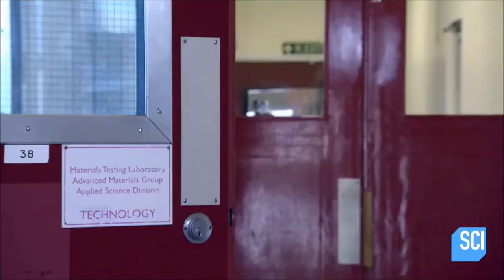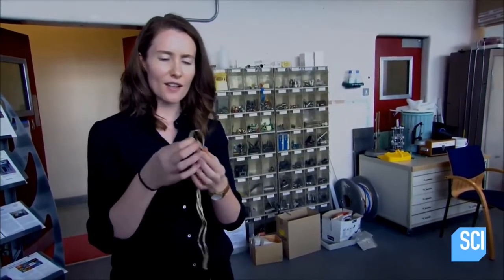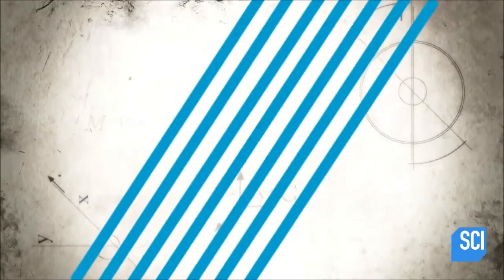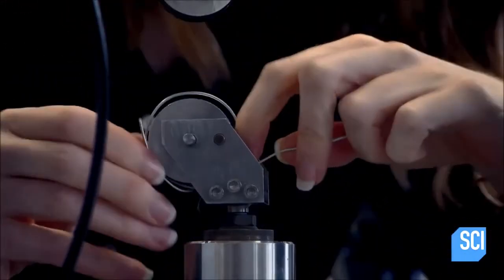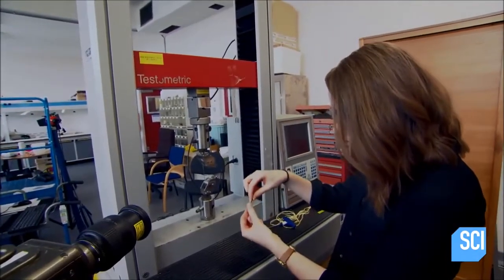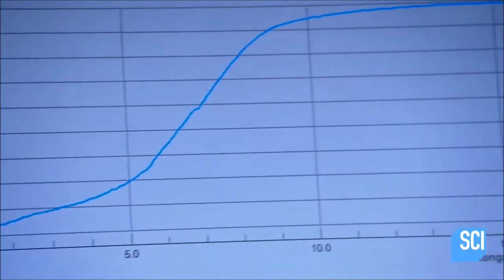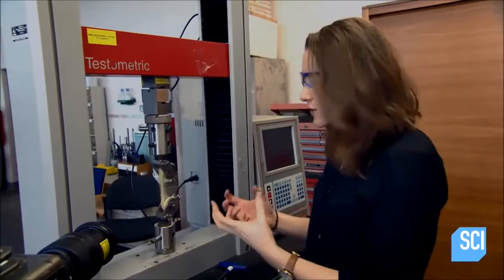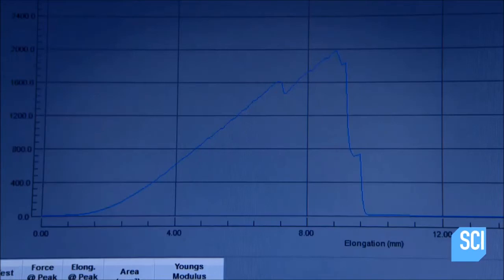Kevlar V's Steel - strength comparison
this video, posted by Bladerunner.tv,  compares the strength of a piece of Kevlar to a similar pieces of steel - check it out to see which wins.